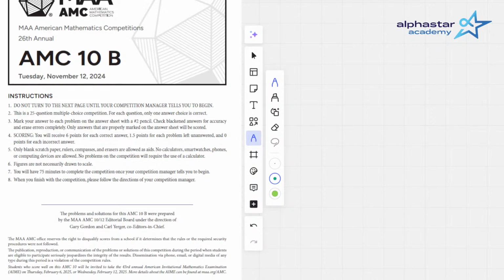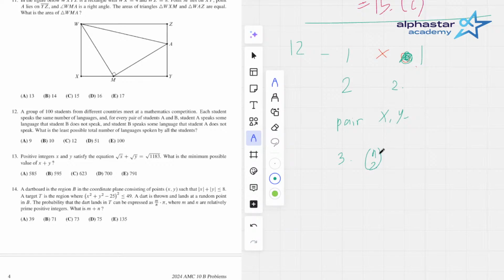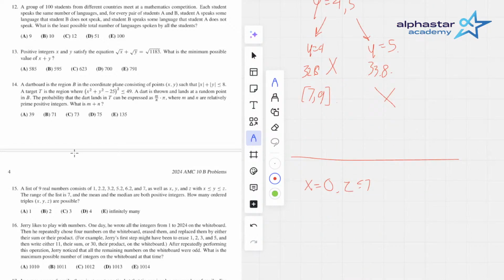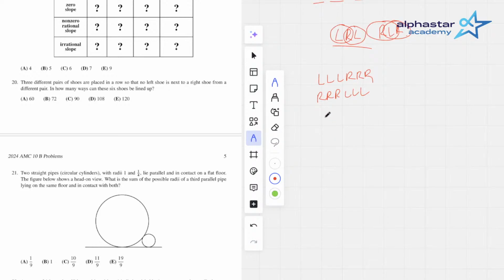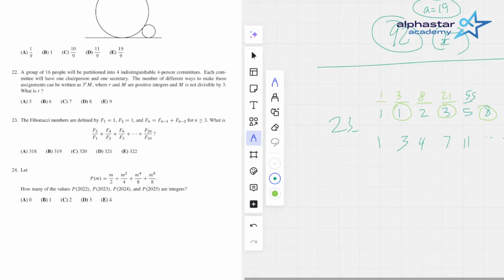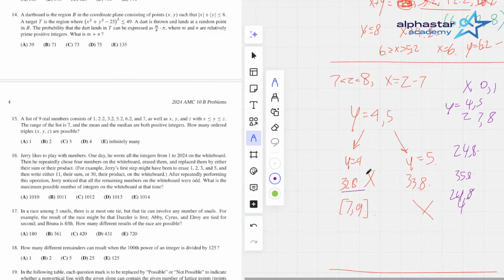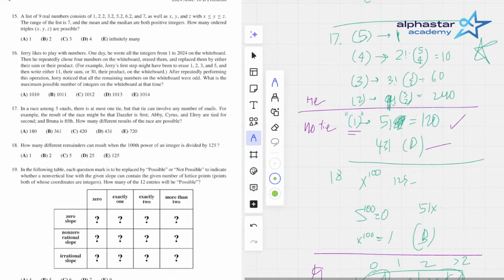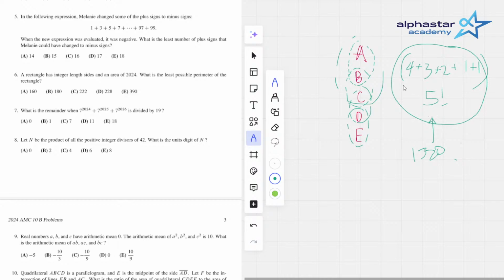2024 AMC 10B LIVESOLVE [144 - Unbelievable Silly]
Join Adam in this 75-minute 2024 AMC 10B live solve with commentary, hosted by AlphaStar.